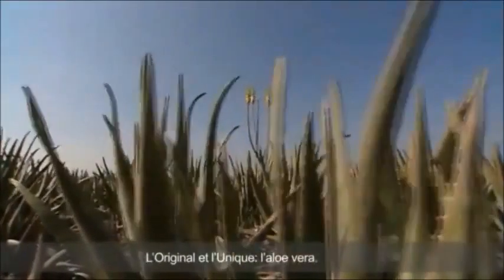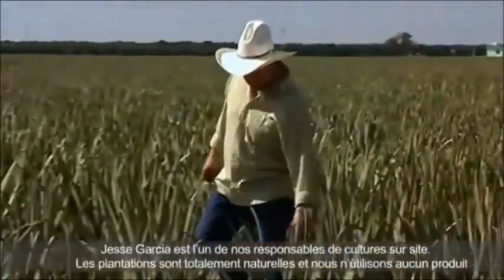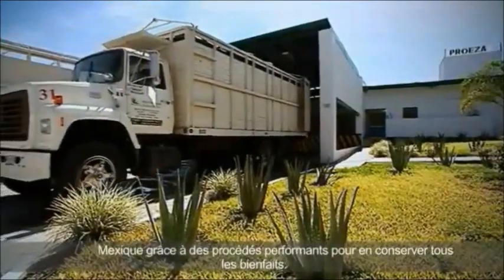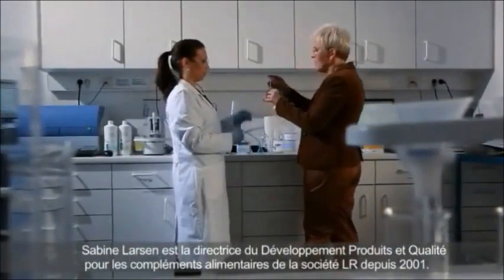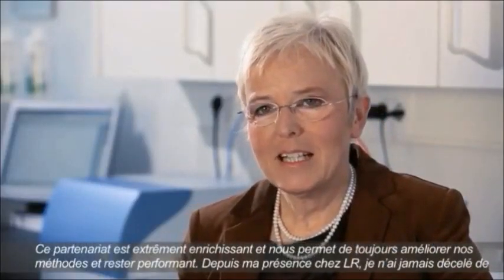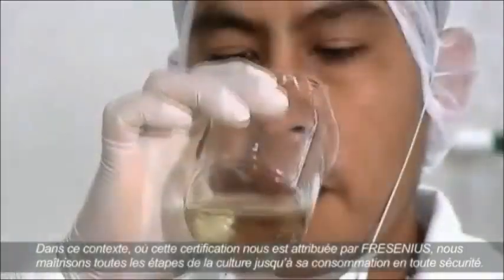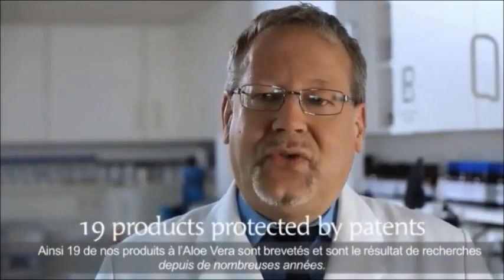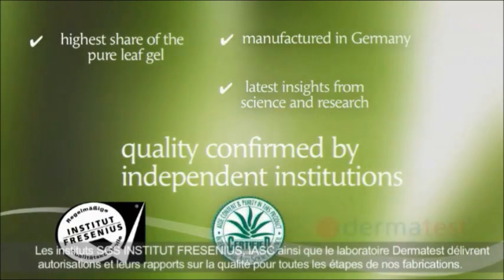Lr Boutique gel d'aloe vera Crème visage Cosmétiques commande acheter Lille produits de beauté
Lr Boutique gel d'aloe vera Crème visage Cosmétiques commande acheter Lille  Boutique en ligne produits de beauté - Nous vous remercions de votre intérêt pour les Lr Aloe Vera produits

Grâce aux technologies et aux composants modernes, LR est depuis de nombreuses années une référence en matière de soins du visage et du corps. Découvrez nos meilleures ventes : nos soins quotidiens au Microsilver, nos solutions anti-âge à l’efficacité approuvée, nos produits certifiés à l’Aloe Vera, nos soins capillaires de qualité professionnelle et notre maquillage de qualité supérieure